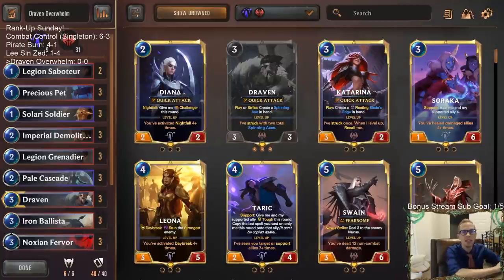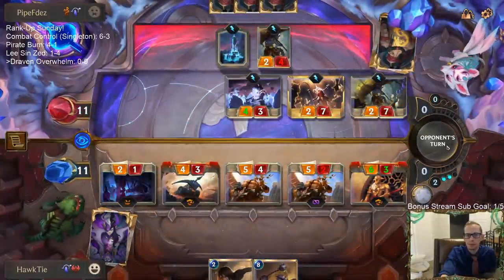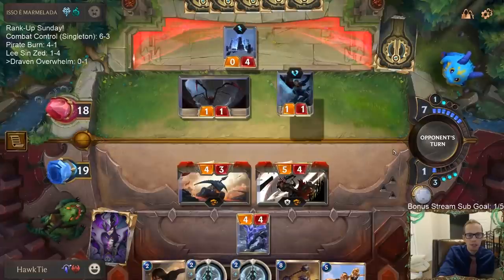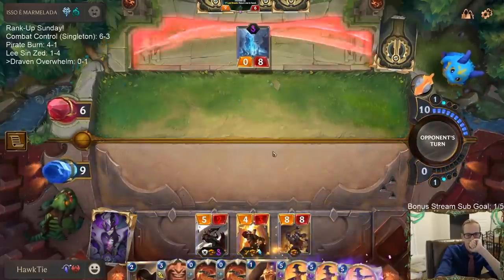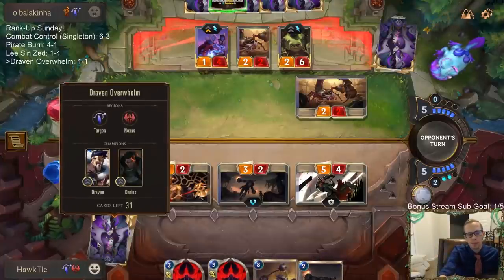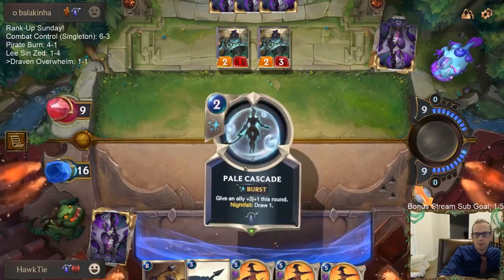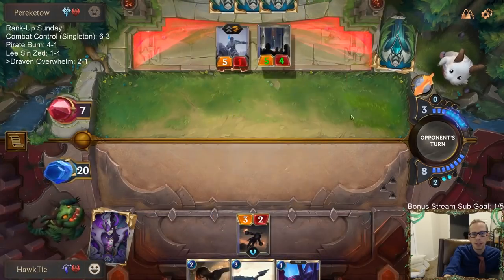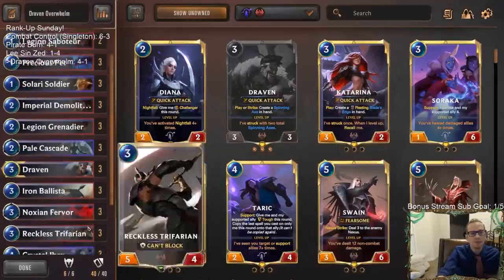Draven Overwhelm: Reckless Ibex | Legends of Runeterra LoR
Legends of Runeterra Ranked deck: Draven Overwhelm
Code:
CEBQOAIDB4KBQGRFEYUAGAYJENBVQAYCAMBQIBIAAEAQCAZT
Champions: Draven, Darius